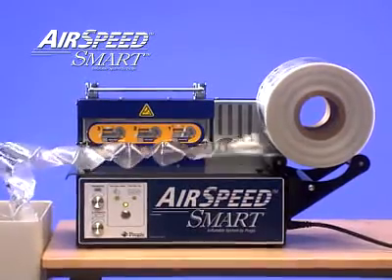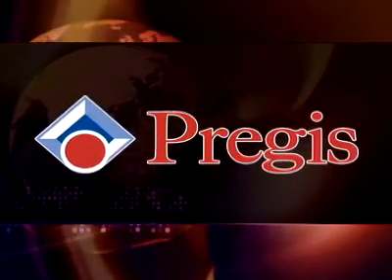AirSpeed 5000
Pregis AirSpeed 5000 inflatable void fill